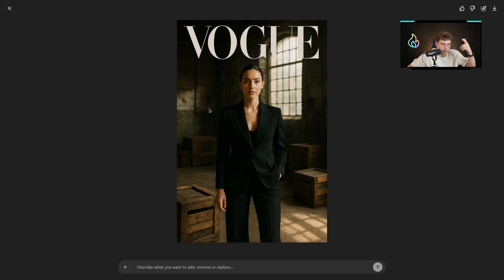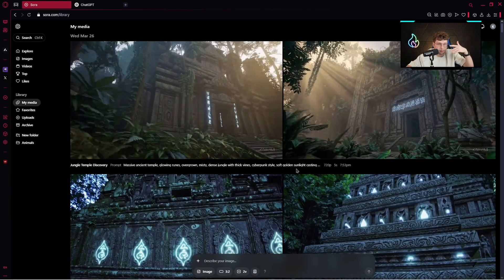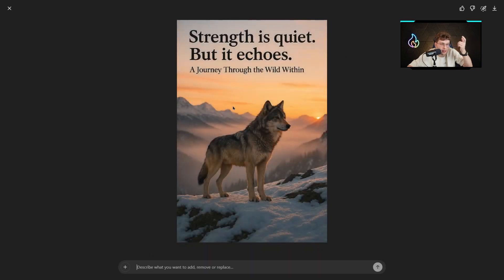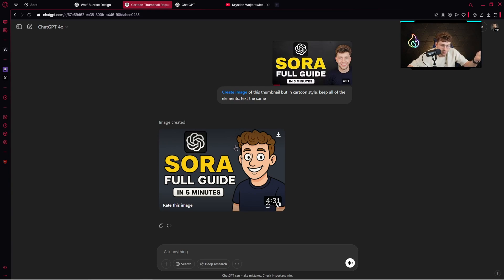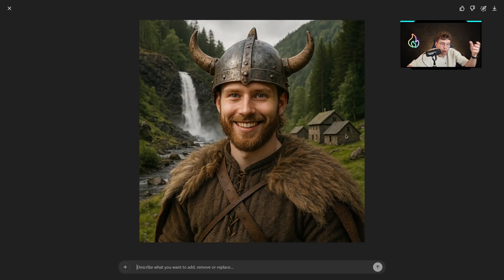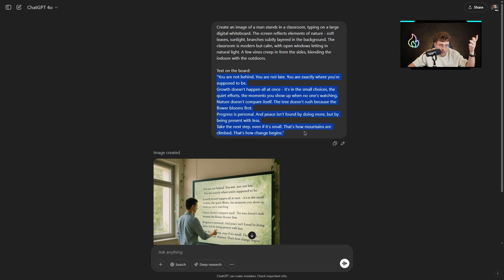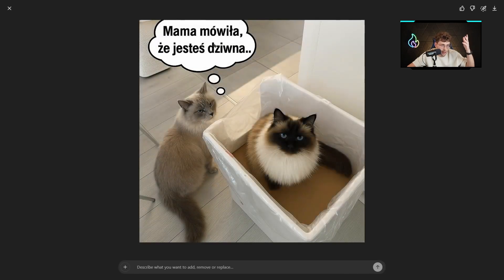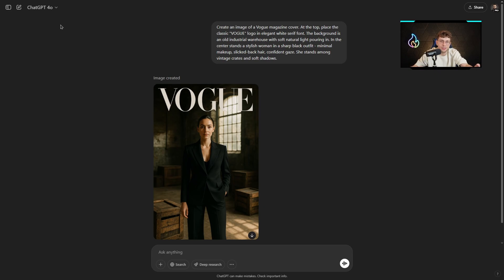ChatGPT’s New Image Generator is AMAZING (Create Anything)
🎁 Get +12 AI Courses Inside Our AI Community!